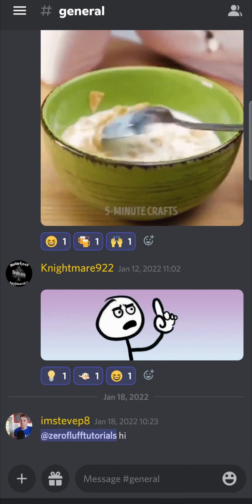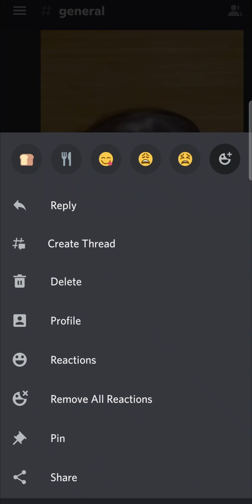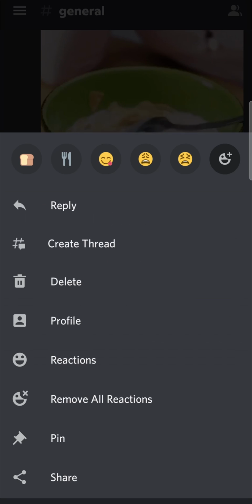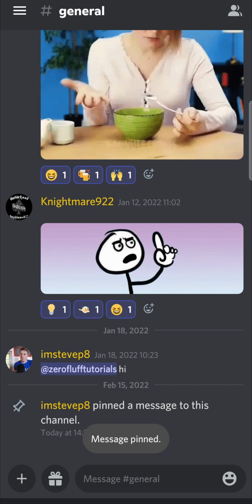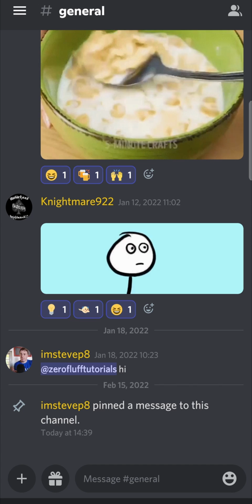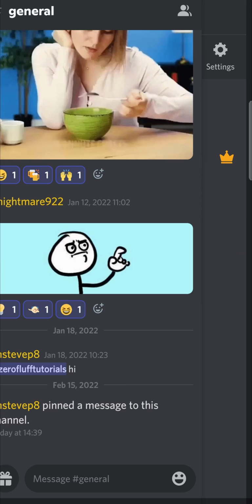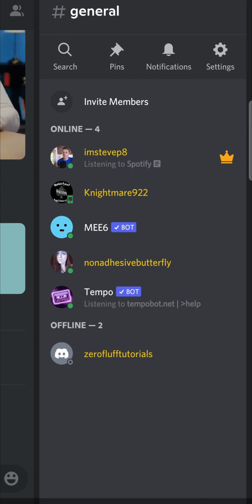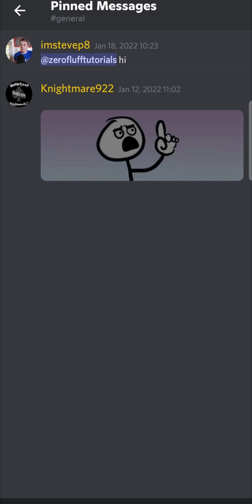How To Unpin Messages On Discord Mobile (2022)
Learn How To Unpin Messages On Discord Mobile